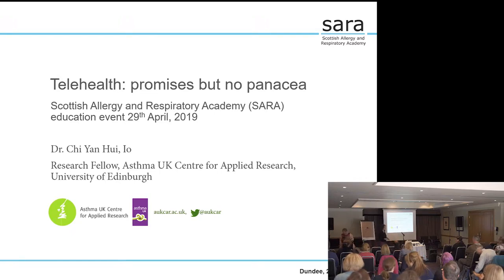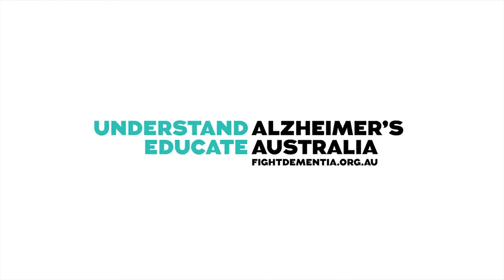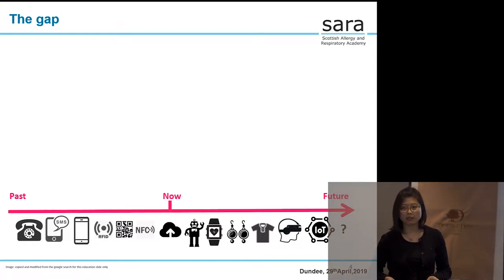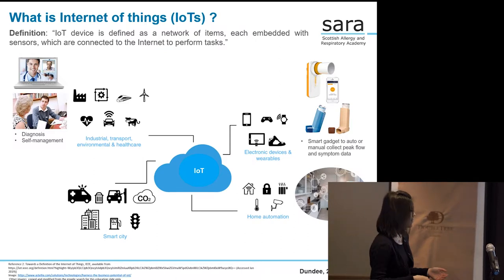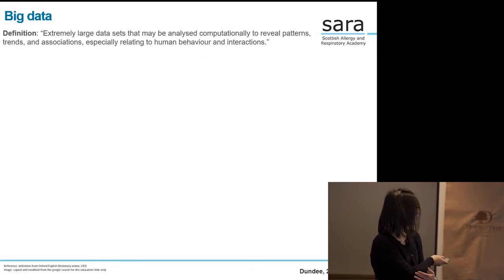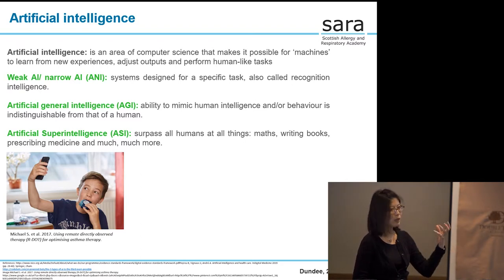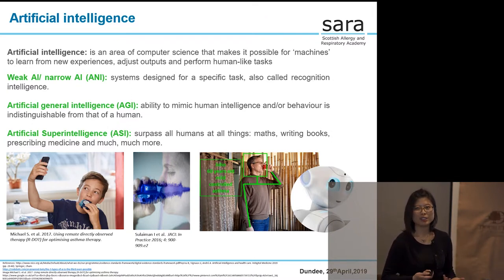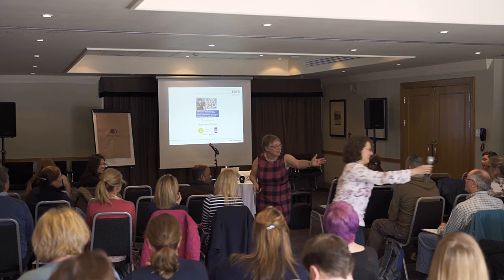Telehealth, promises but no panacea - Io Hui